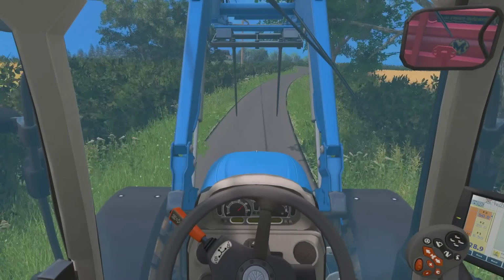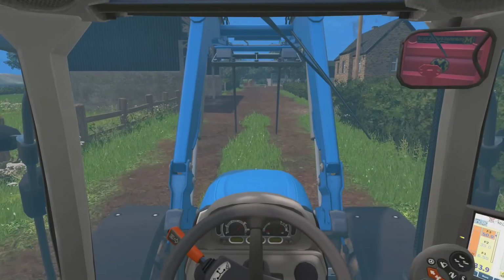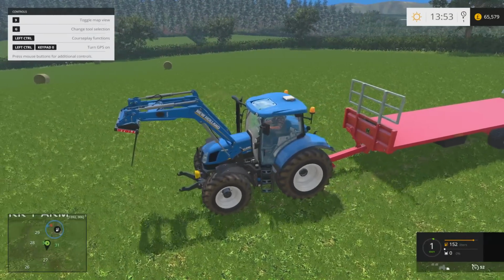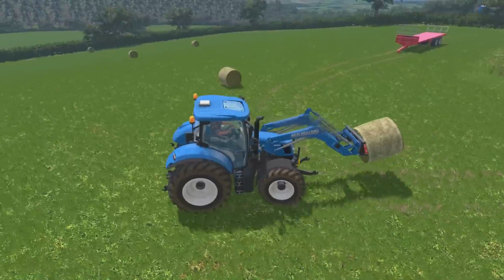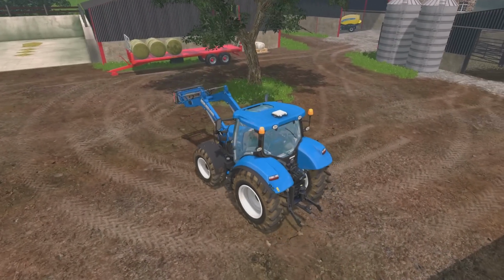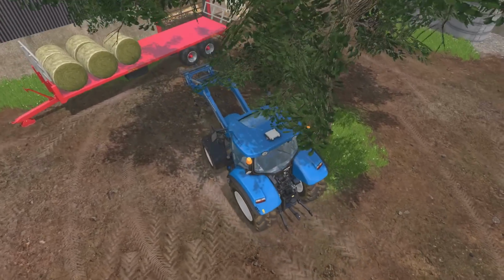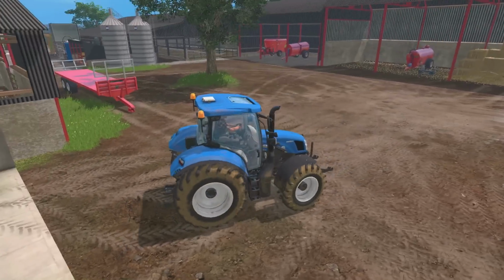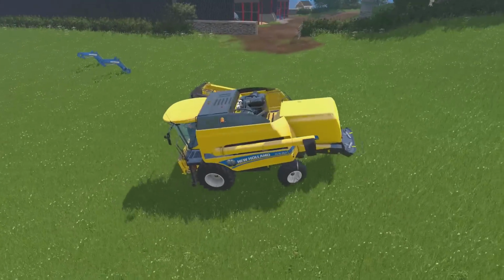Farming Simulator 2015 - Coldborough - Episode 5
★Other Links★
►Add me on steam: b_frenchy
►Donation Can be sent through the link on my channels home screen!